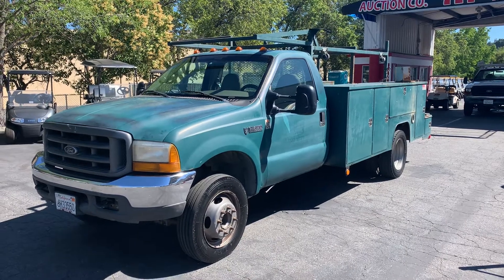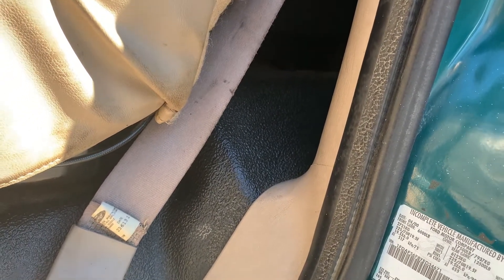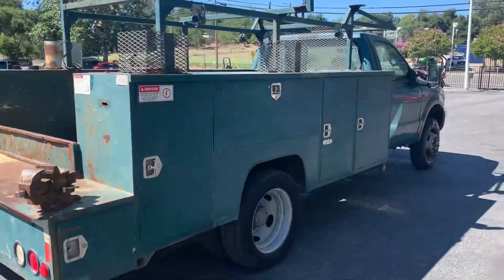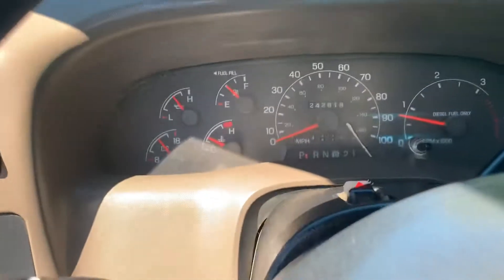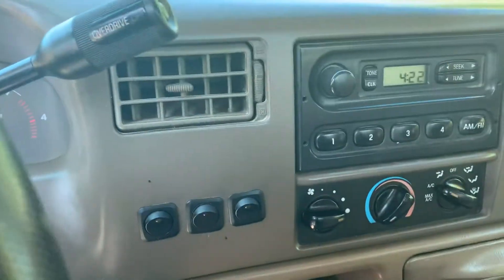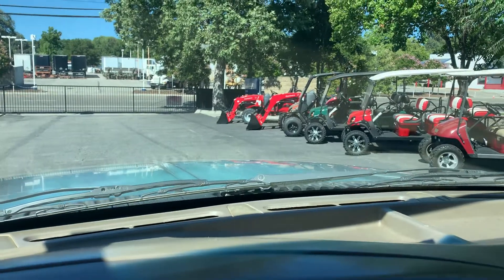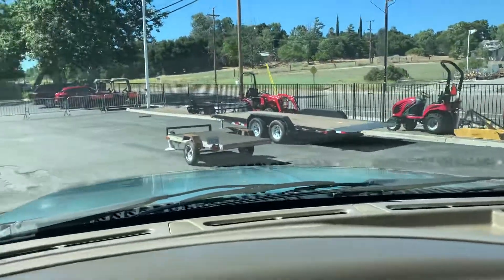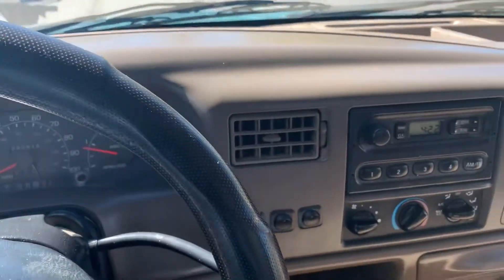2000 Ford F-550